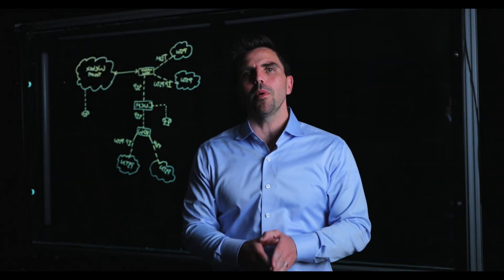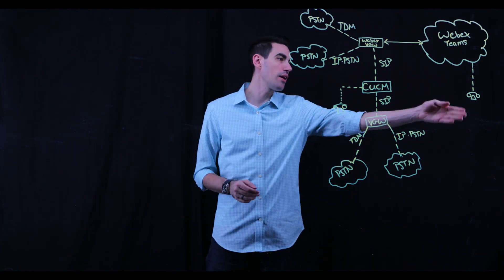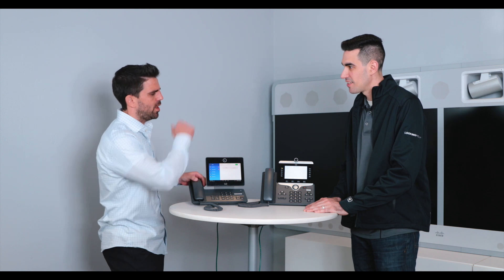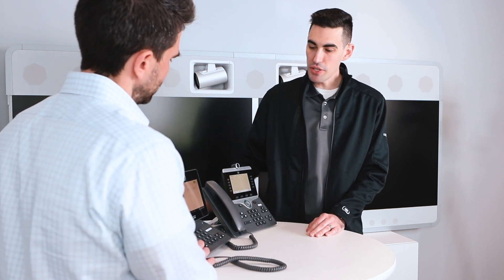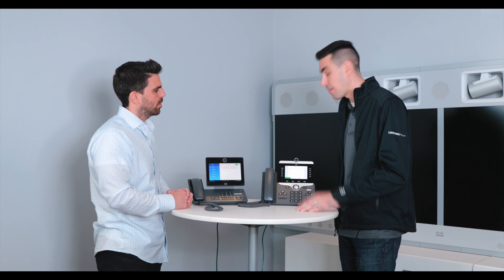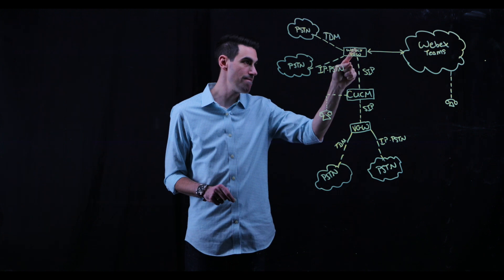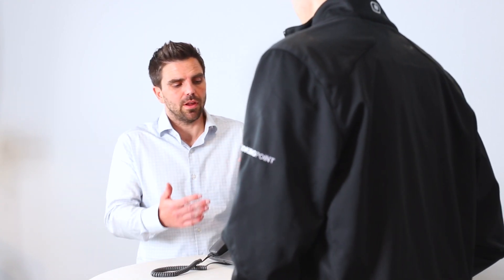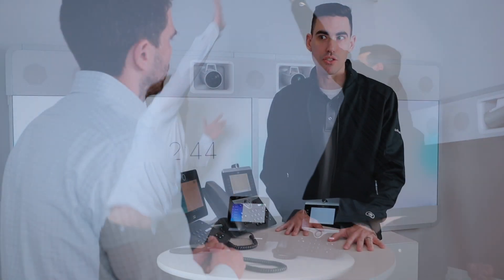Tech Talk: Webex Calling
Webex Calling is here and it is amazing! In this Tech Talk we are taking you through the architecture, integration with your On Premise PBX and how integration works with your PSTN. Check it out!

All right. Welcome back. I'm Sean Barr and today we're going to be talking about Webex calling. We're going to talk about the architecture integration with your on premise PBX. Also how it works with PSTN and integration there. We're going to get going. This is a TechTalk

All right, we're back and I'm about to pass it over to Dustin who's going to draw up the architecture and take us through it. Let's go. Thanks for the introduction Sean. I'm Dustin Kaplan unified communications engineer here with looking point and today I'm going to show you how to connect your on premise telephany resources to the webex cloud.

All right, so we've got our architecture sketched up here and let me go ahead and talk you through what we're doing. So we've got our cloud registered end point here, registered to be Webex team collab cloud. We were going to make a call on that end point, uh, that traffic would ride up to the Webex teams Collab cloud would ride over to our voice gateway. This is a standard Cisco 4,000 series Voice Gateway registered to our collab cloud. From there, we can either go directly out to the PSTN via TDM or IP PSTN provider, or we can choose to bridge that into our on premise existing call manager implementation. Just be a sip trunk from that gateway into call manager and from call manager we can bridge in on premise registered in points to collapse that dial plan. Or we can send the calls out to the PSTN at large again via TDM or IP PSTN.

That's it. It's as simple as that. So now that we've seen the architecture, let's go ahead and rejoin Sean and we'll do some test calls on a real end point and see how it works. Okay, here we are back at the phone's Dustin, thank you for drawing up regaling us that wonderful network architecture. Let's get into it. So we've got a call manager registered phone. And what do you got over there? A webex cloud. Registered phone. Okay. So let's talk a little bit about what this scenario would illustrate? I think really if we have a call manager, registered phone with an integration here to the Webex, Webex cloud, uh, this could be like a, a remote office. It could be, you know.. Absolutely send to to somebodies house, their remote office, whatever the case may be. Either way, this is a great representation of how business could use this to migrate slowly from call manager role in branch offices, acquisitions, anything like that.

You want to kind of collapse that dial plan and, and give yourself a kind of a unified calling platform. You get the best of both worlds. The on premise world, you can have this hybrid experience or you could go all cloud. Absolutely what you were saying. All right. So to make one of these calls fly, I think we're gonna make a call from the call manager registered phone to the Webex, a registered phone. What's that architecture look like? Sure. Um, so the on premise registered phone right here, call manager registered in point here is going to make a call to our cloud registered in point here. Uh, the extension we'll be using for this demo. Three, four, seven zero. So extension dialing, still workable to get to four digit, two four digit. Nice collapsed dial plan like you would hope for. Okay. Uh, so from here, a call manager, registered phone three four, seven zero. We'll hit that route pattern on the call manager. That'll send us down the SIP trunk to the Webex registered gateway. From there it'll roll into the  Webex cloud and it'll be delivered to the phone here. That sounds beautiful. Let's do it. Three, four, seven zero. Correct sir. Alright. Dialing fire!

Hello. Hello. Ah, look at that. So now that we've basically demonstrated integration phone to phone, phone to PSTN we should do phone to room system, which we have a room system registered to call manager right behind us. Let's give it a go. Do you think it's going to work? I think it's going to work. Okay, let's fire it. Go high hopes. High hopes. Here comes muted. Muted. You know, I see something back. What's there? That looks like a camera crew. [inaudible] Hey, all right, so awesome. Well Hey, thanks a lot. I think you know this project and you know setting up this demo, we've learned a lot around a webex calling and the integration with call manager. Thanks a lot for being here and setting this all up for us anytime. Thanks for having me. I still think this is such a great option for businesses looking to either enhance their existing call manager implementation or start to make the migration to cloud.